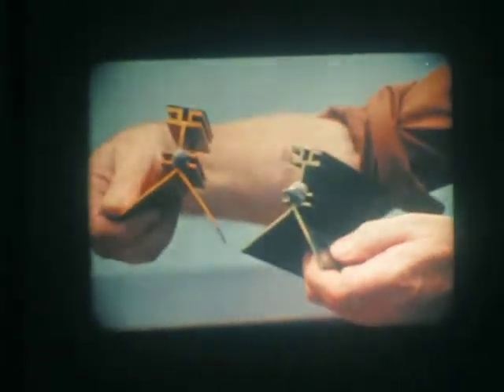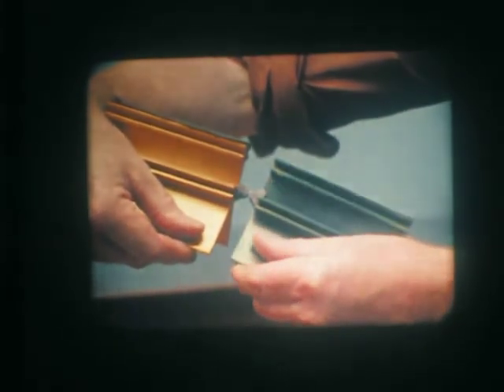physics in action - Newton's Laws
newton's laws II